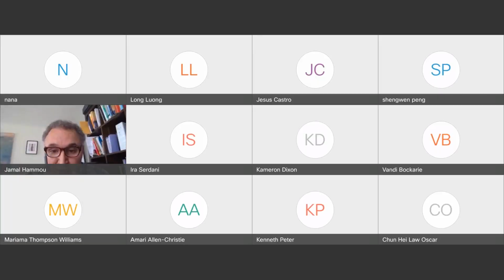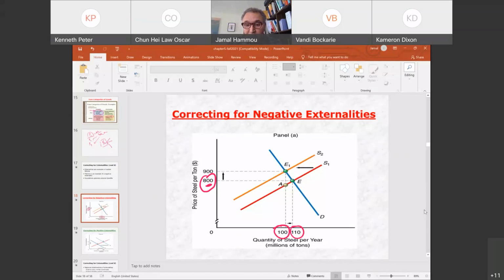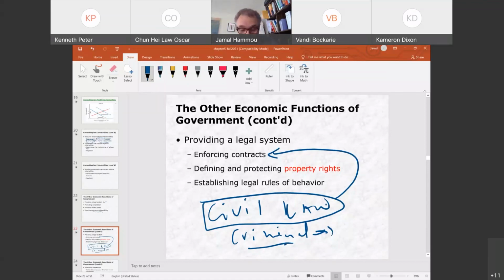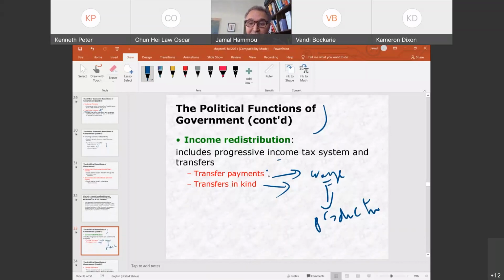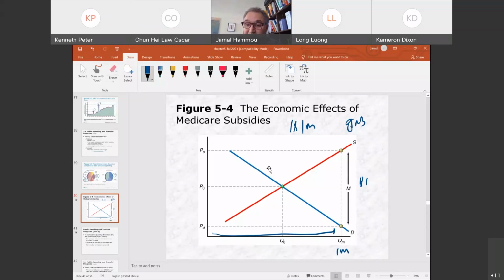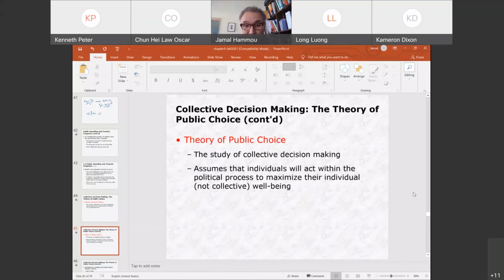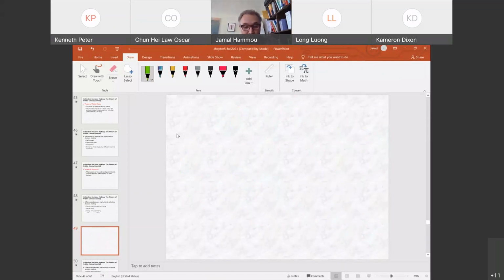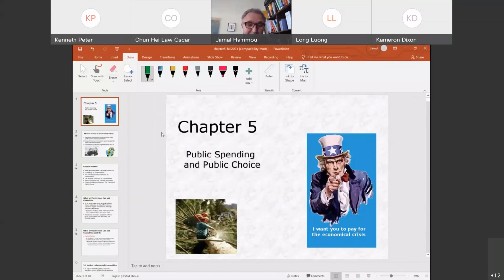Public goods vs Private goods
The role of the government